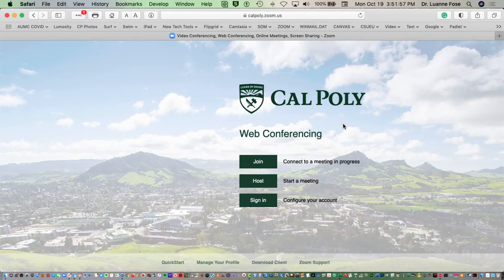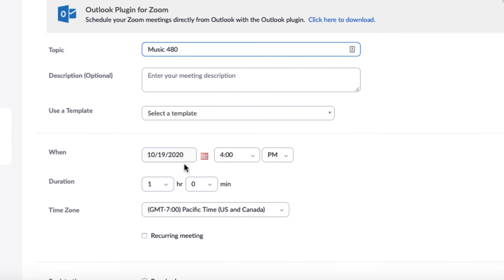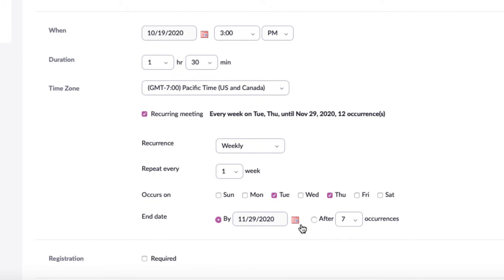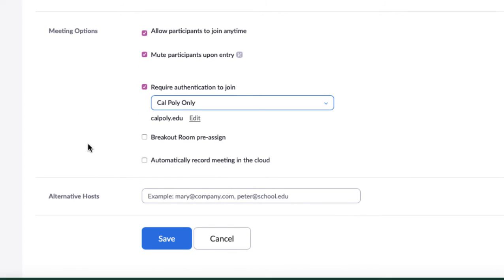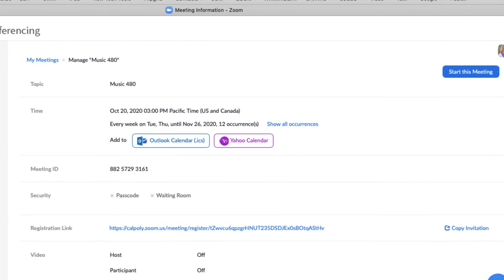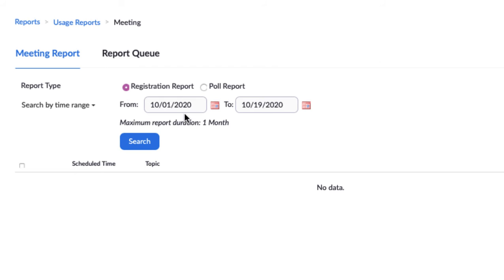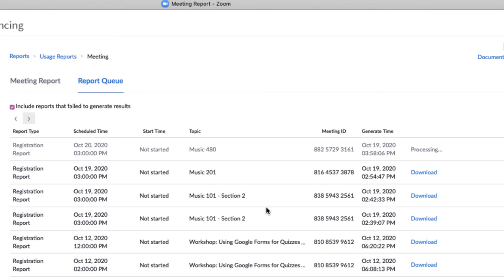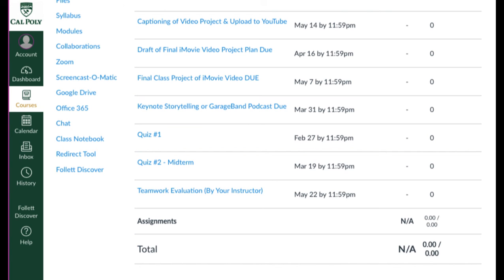Zoom Tips for Better Virtual Teaching: Tip #1 - Taking Attendance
Check out the first video (Tip #1) in Luanne's new "Zoom Tips for Better Virtual Teaching" series. In this video, Luanne shares how to set up your Zoom class meetings so that student attendance is recorded each day into a downloadable Excel spreadsheet. You can then take this attendance data and manually enter it into your Canvas gradebook or simply save it as a safety measure for keeping a record of student attendance.

Video, music jingles, & trombone/sax performances by Dr. Luanne Fose